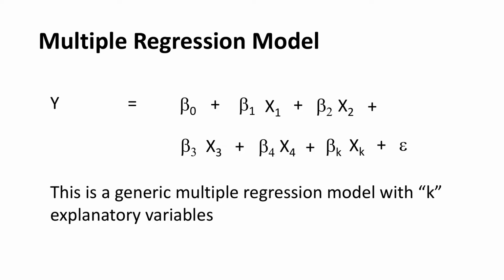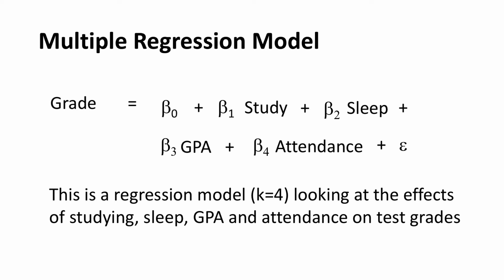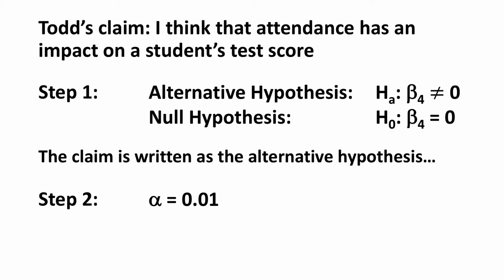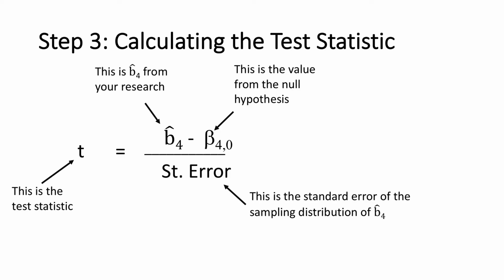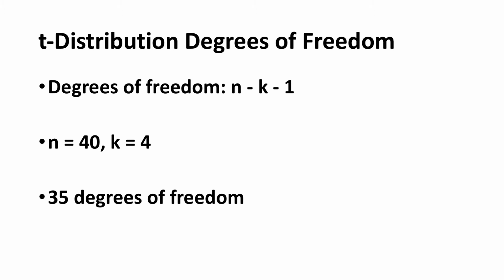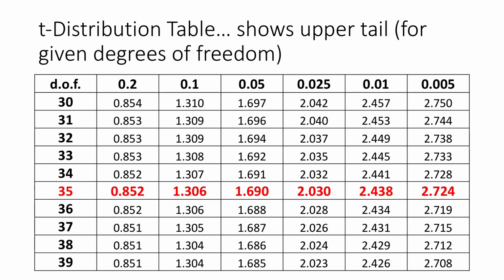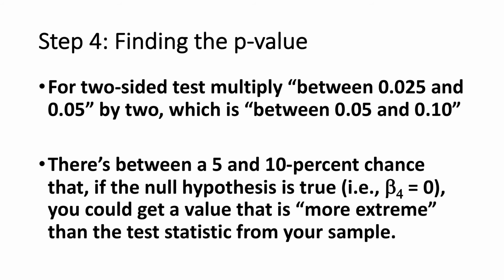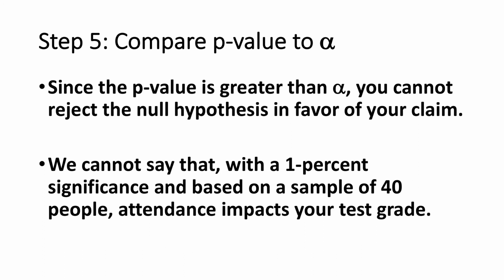Multiple Regression Analysis: Hypothesis Tests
This video is an introduction to multiple regression analysis, with a focus on conducting a hypothesis test. If I look tired in the video, it’s because I’ve been running a lot of regressions.